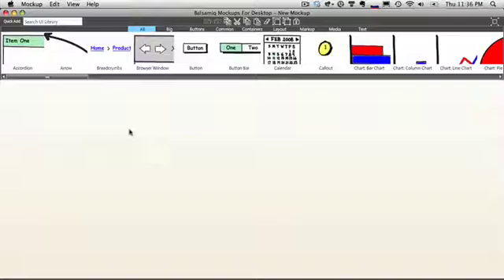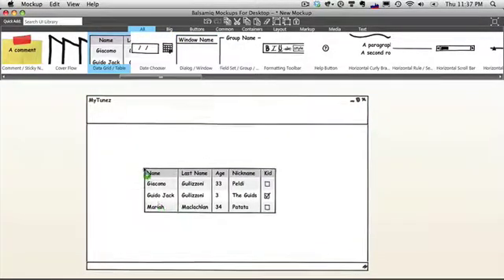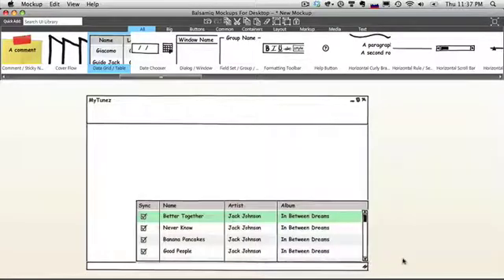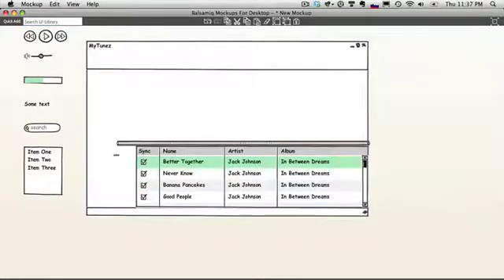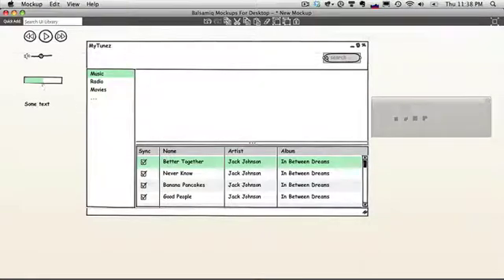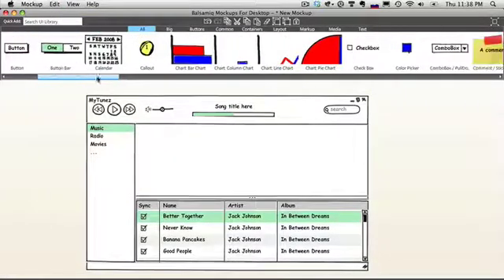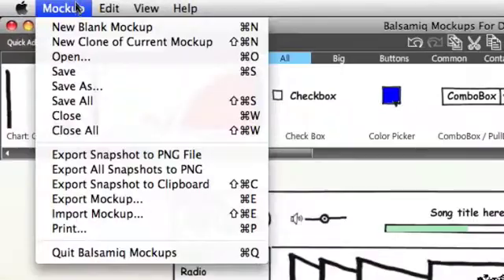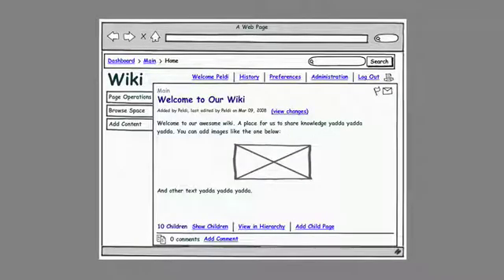Balsamiq Mockups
A quick introduction to Balsamiq Mockups,
make you prototyping easily !